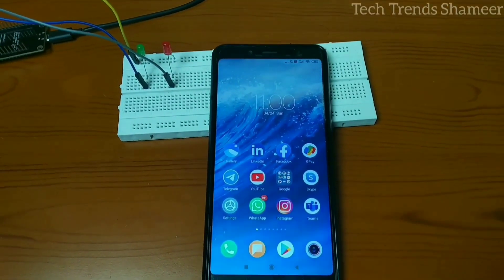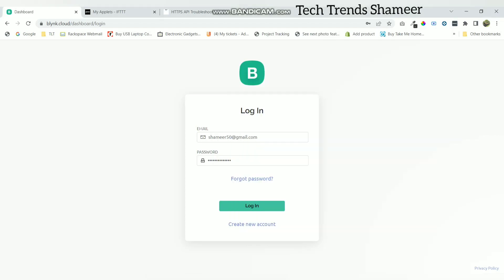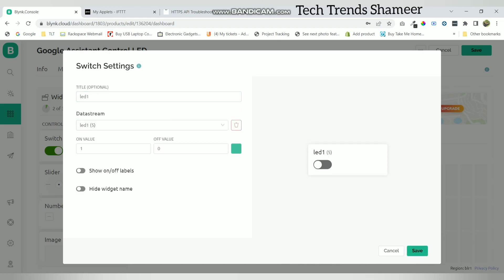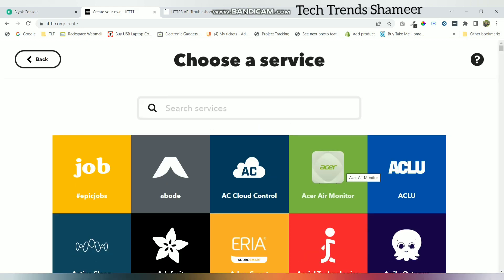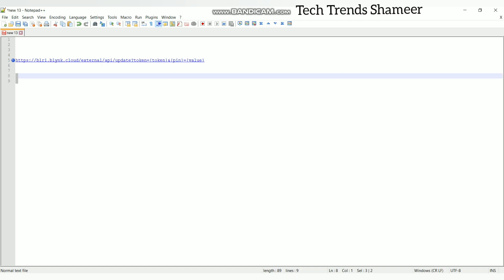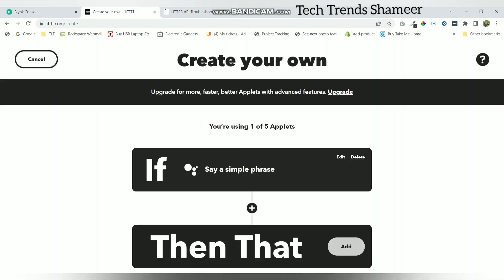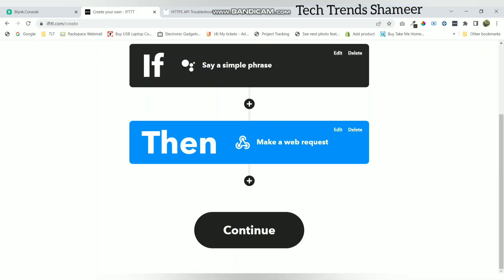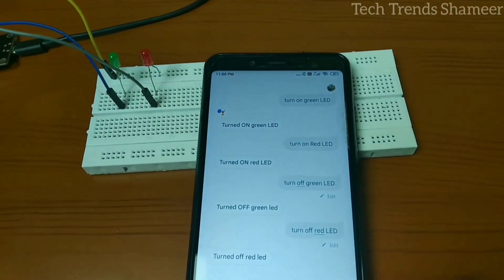Control LED Using Google Assistant and Blynk 2.0 | IFTTT | NodeMCU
Control LED Using Google Assistant and Blynk 2.0 | ESP 8266 | IOT Projects
  In this experiment we can see how to control LED using Google Assistant

1. NodeMCU
2. LED

Software Required
2. Programming Language - C Language